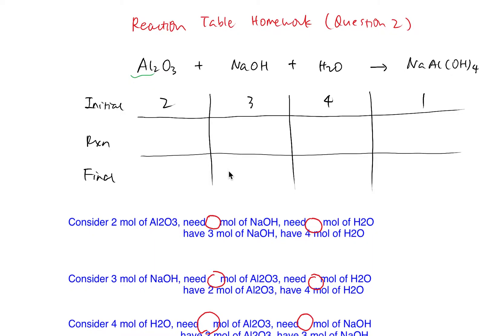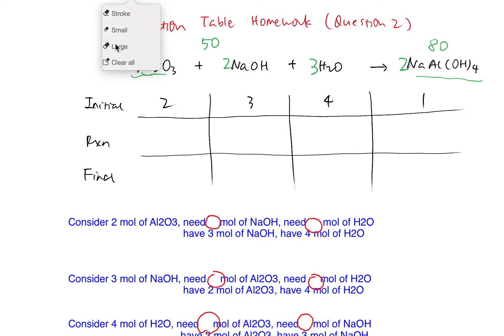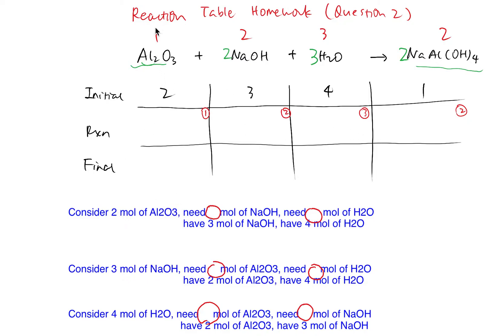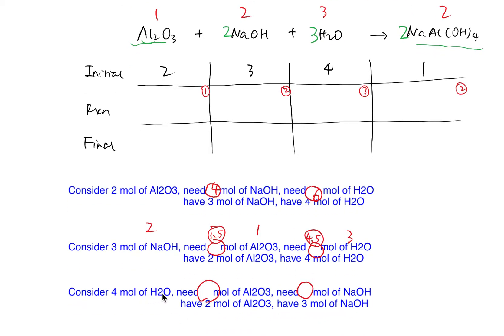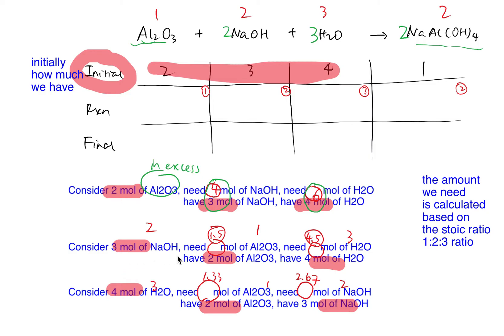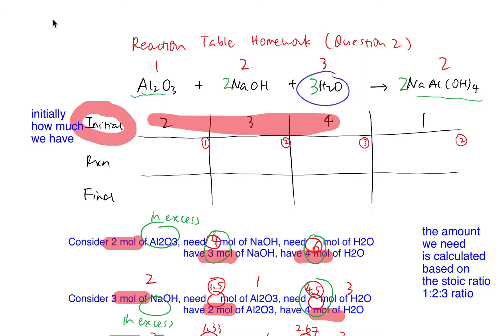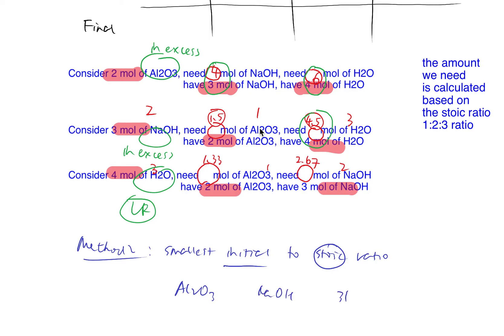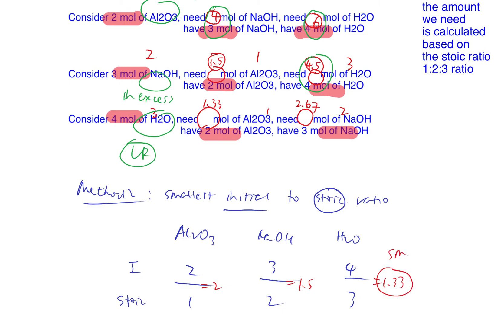Reaction Table Homework Question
Method 1:
Think about how much we have and how much we need
The amount we have is more than the amount we need, in excess
The amount we have is less than the amount we need, limiting reagent

Method 2:
The smallest initial to stoichiometry ratio is the limiting reagent